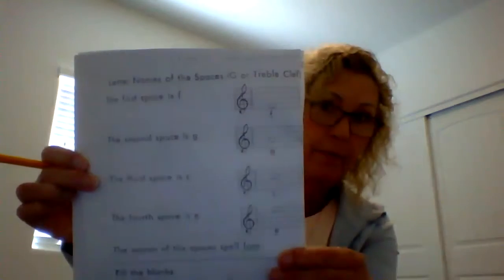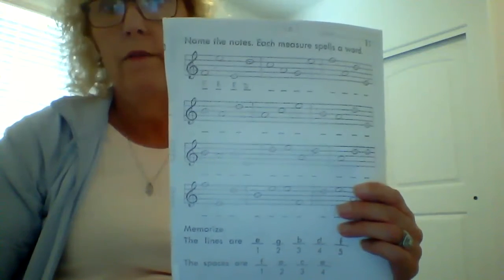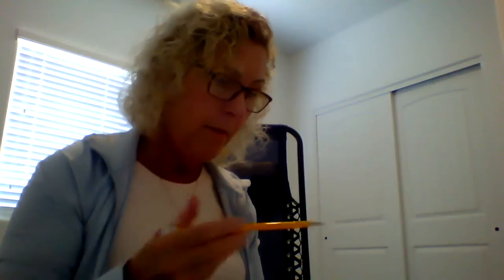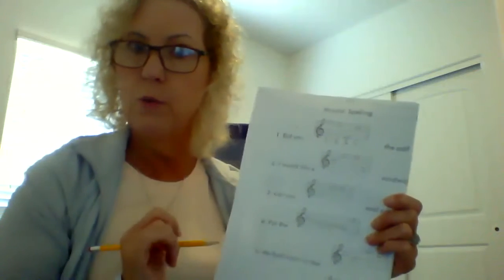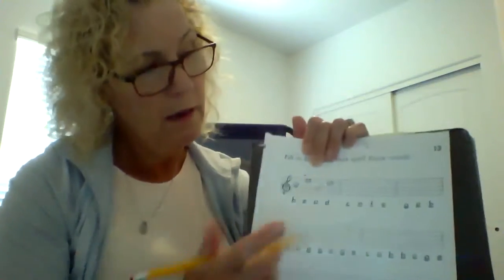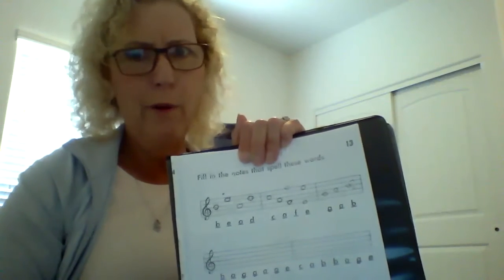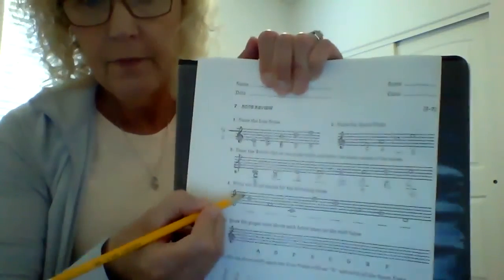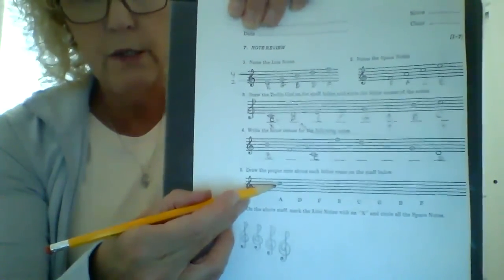CCP Worksheet Video with Mrs G 3e, 3f,3g and note review